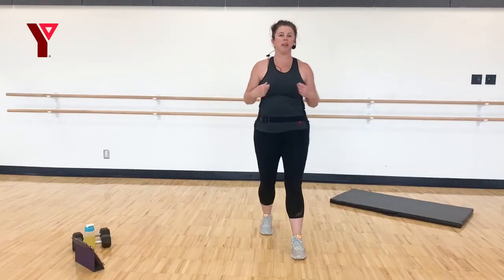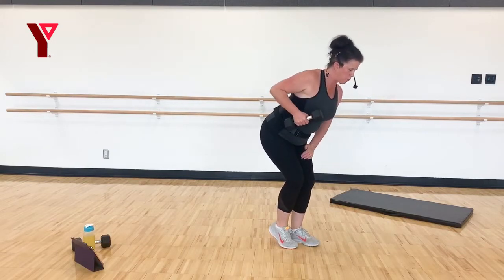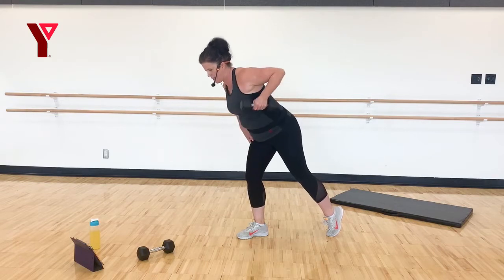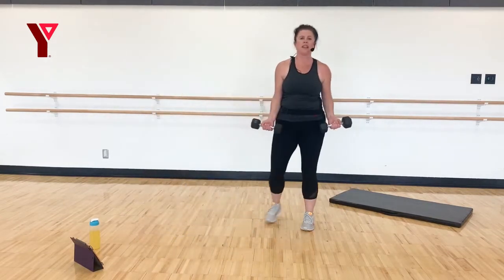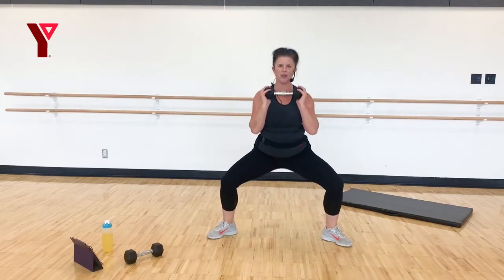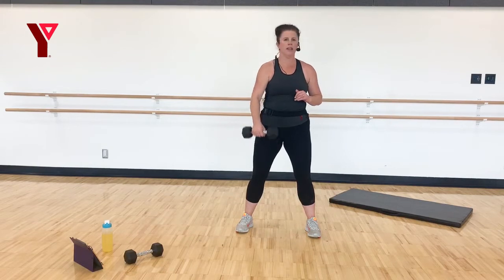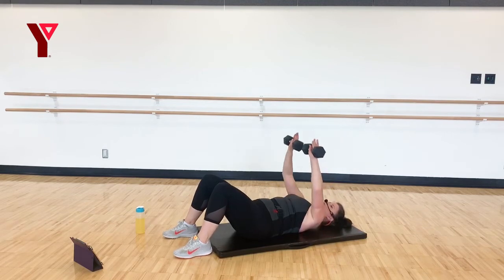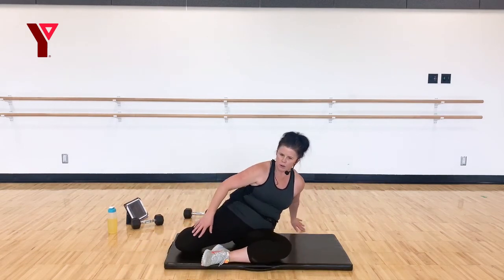YMCA Fitness at Home: Strength and Stretch with Vicki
Join YMCA Fitness Instructor Vicki for a full-body Strength and Stretch class! You'll need space around you, a mat or soft surface, and a set of resistance weights. If you don't have weights in your home, just grab some cans out of your pantry!

Safety is key when excising, so please read our YMCA Home Health Disclaimer & Safety Warning before participating

Charities like the Y need your support more than ever. Give to the Y by visiting